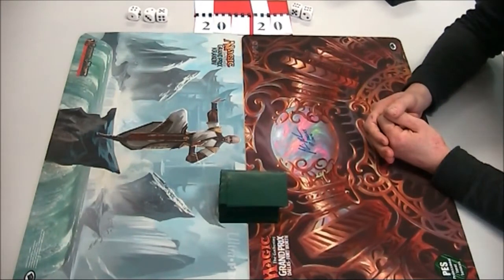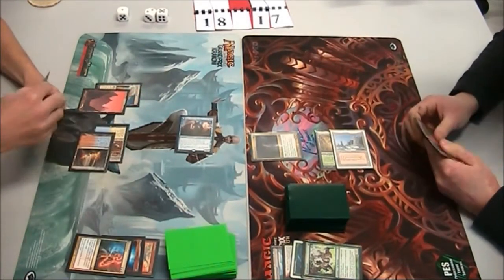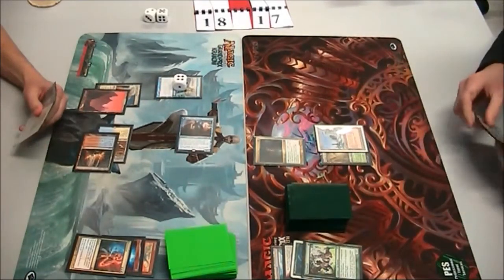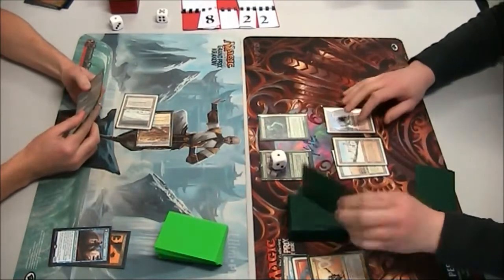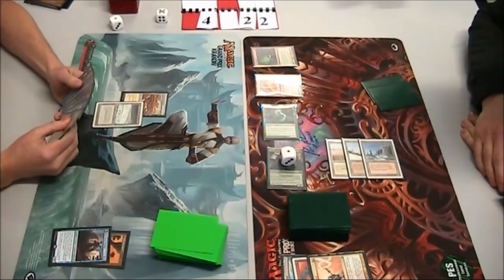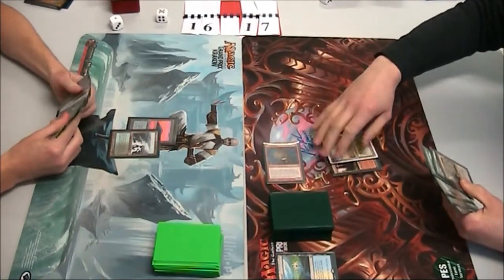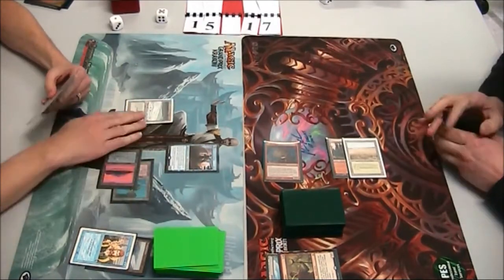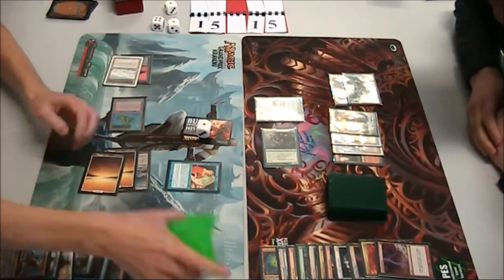Highlander 2017 Jul (Round 1/5) – Zoo vs. WUR Control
Adelaide Eternal
Highlander (Australian 7-point)
July 2017

Round 1 of 5 Swiss rounds
Jackson McCall-Pearce  vs.  Drew Carter
(Zoo  vs.  WUR Control)

For information on our monthly eternal tournaments in South Australia,

If you'd like to know more about the 7 Point Highlander format, visit the official

Adelaide Eternal run tournaments in the South Australia region, rotating through Legacy, Highlander, and Vintage on a monthly basis.

These are community-run events, allowing the use of play test (‘proxy’) cards, and the entry fees go straight in to the prize pool in the form of dual lands and other chase eternal staples. Please enjoy our video coverage and commentaries, and you can access Top 8 deck lists for Vintage and Legacy. If you'd like to know more about the 7 Point Highlander format, visit the official

CREDITS to the Adelaide Eternal Team
Commentators: Dr Sarven McLinton & Beckett Wolfe
Video & Composition & Graphics: Dr Sarven McLinton
Original Theme Music: Jackson ‘JtMP’ McCall-Pearce
Logo & Template Design: Dr Wesley Mc Ternan